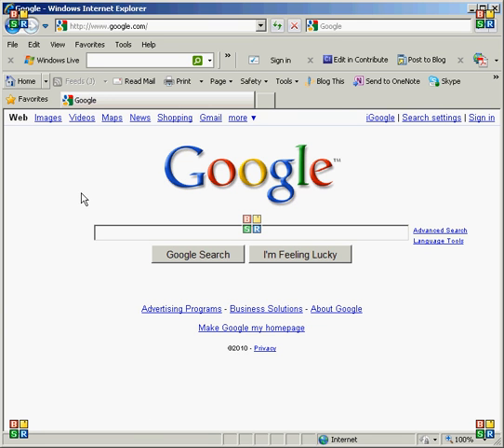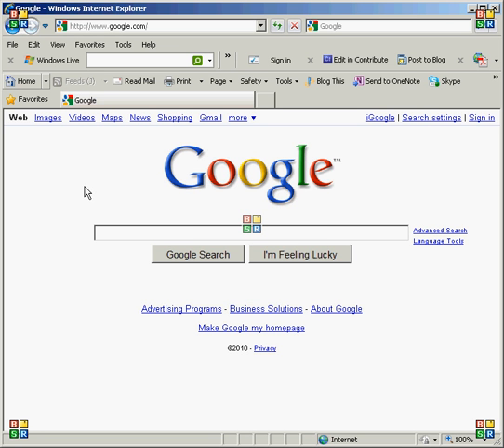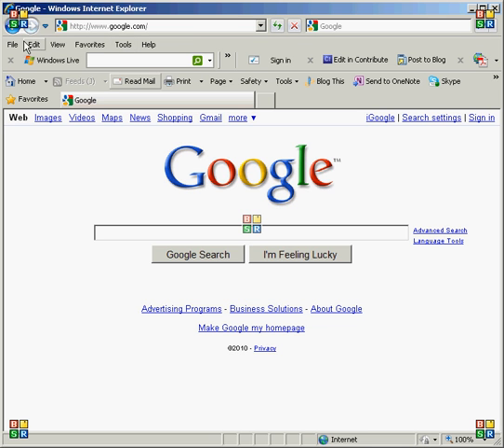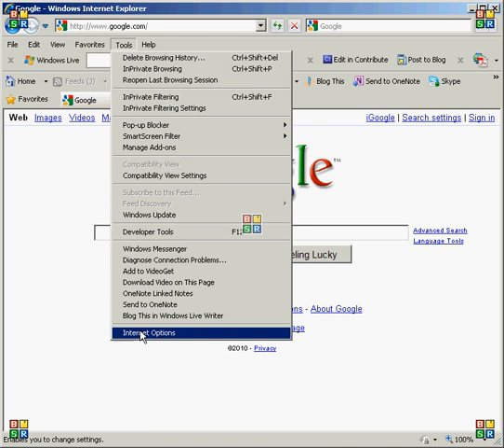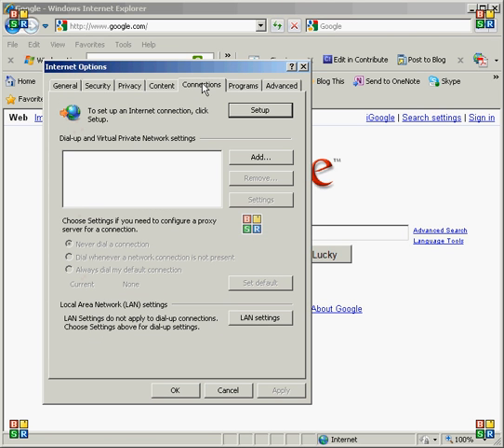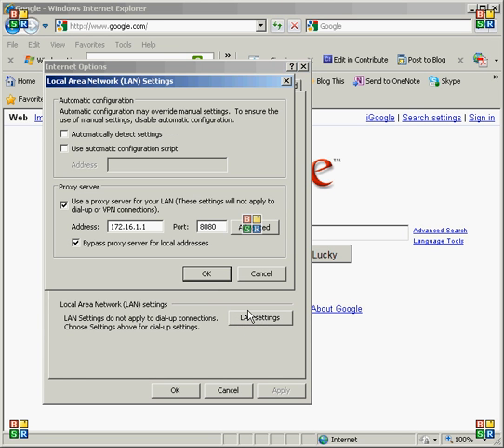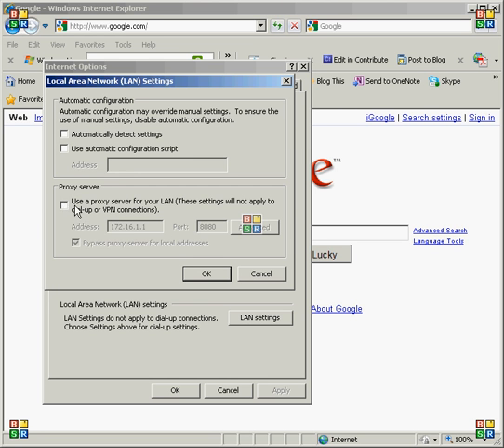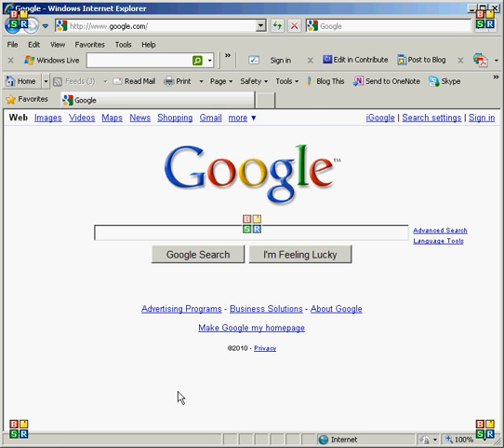Accessing the Internet at Home With Your School Laptop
Several staff have asked me about using their district-issued laptops to access the Internet at home or elsewhere. This is easily accomplished and only requires that the user change a single setting in his/her browser (usually Internet Explorer). I realize that most persons already know how to do this. Nevertheless, I created a brief video to demonstrate how to make this required setting change. I hope it helps.

* Make certain you are logged on as "Workstation Only" (when the computer starts) at home.